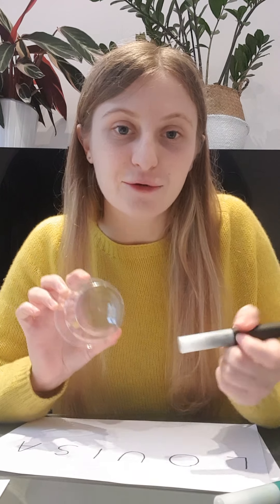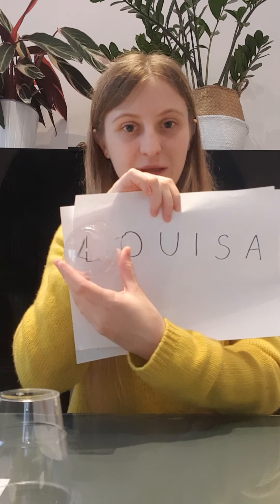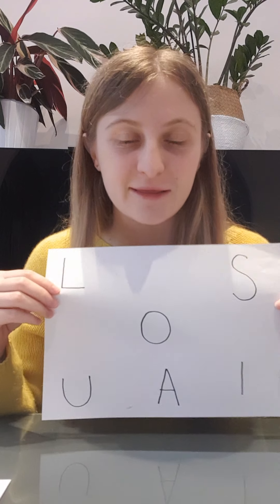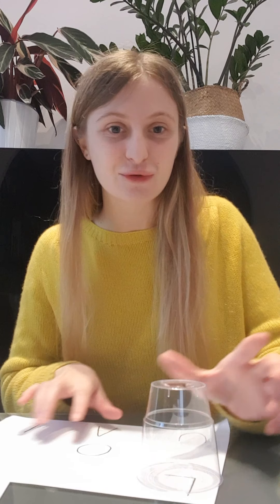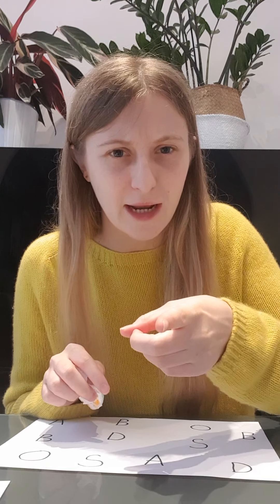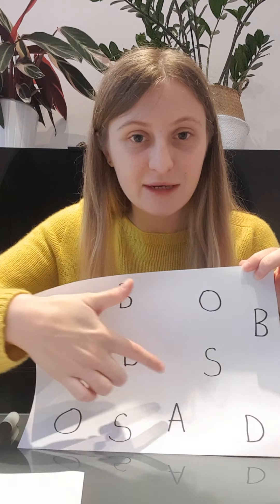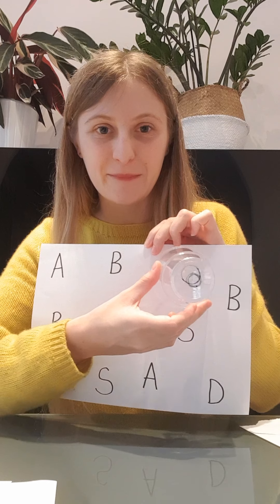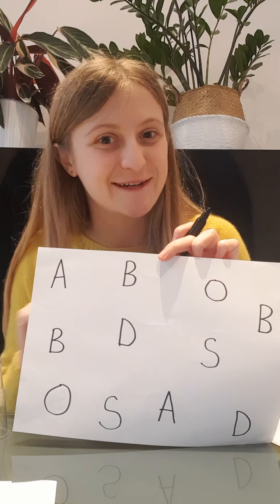Recognizing our name game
For this game you will need:
Plastic cups, paper and a pen.

This game is to help children practice recognizing the letters in their name. To start with recognizing the first letter in their name, then later on the rest of the letters. The importance is not being able to say the letter but recognize the shape.